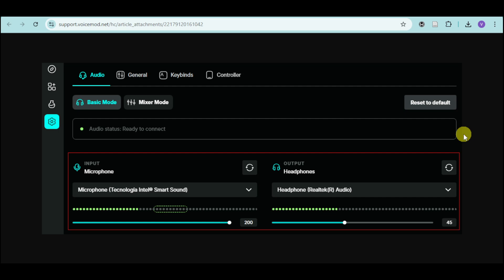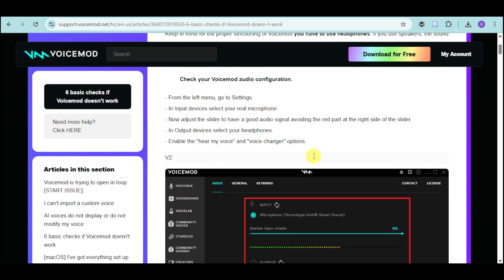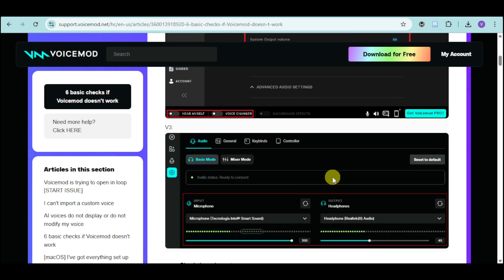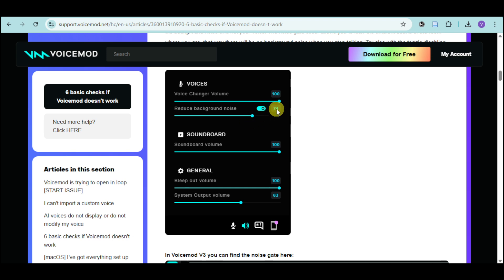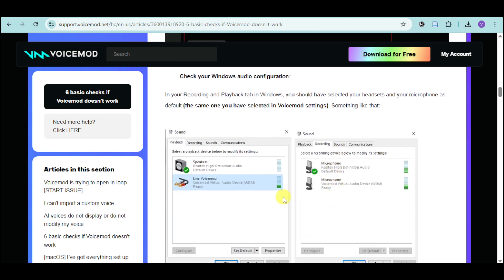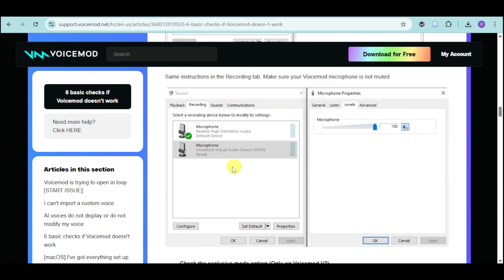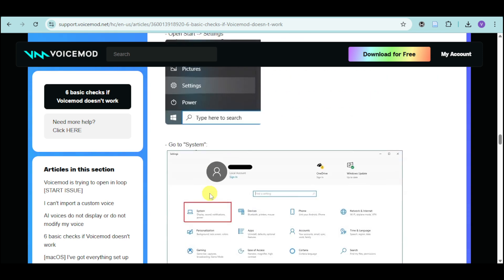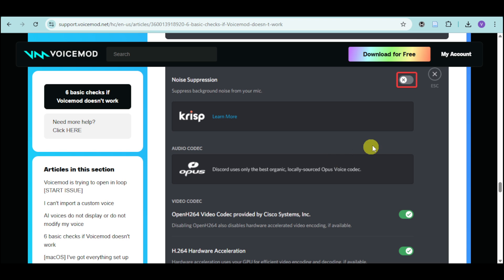How To Fix Voicemod Not Working (2025 Guide)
How To Fix Voicemod Not Working
Is Voicemod not working on your PC? Whether your microphone isn’t detected, you’re getting no sound, or Voicemod just won’t open, this video shows you exactly how to fix Voicemod not working step by step